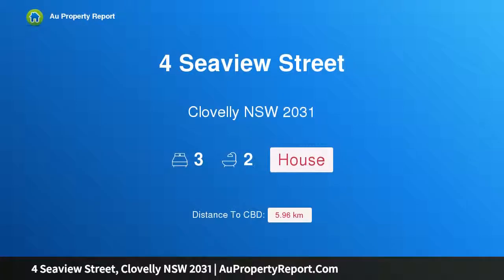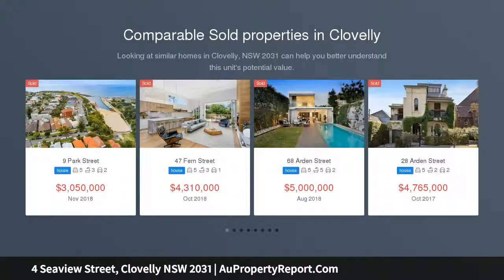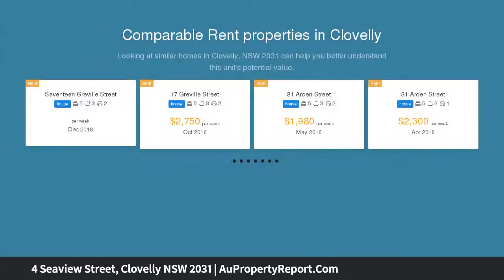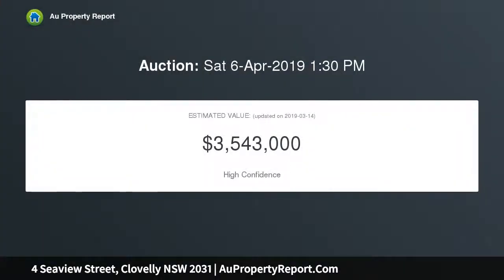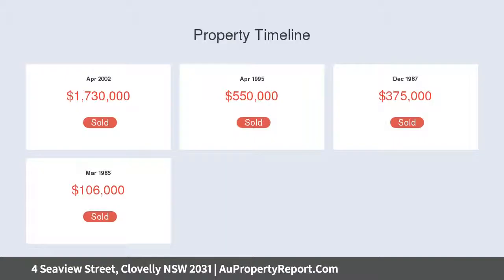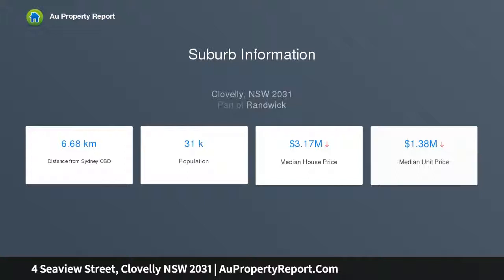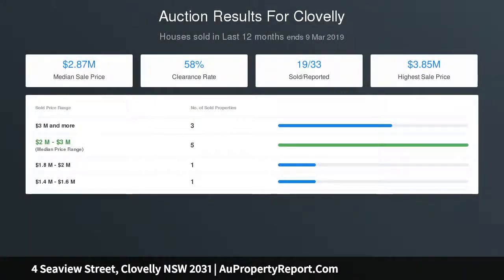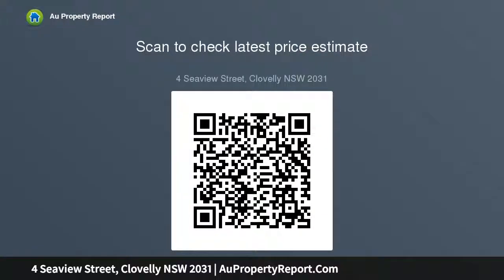4 Seaview Street, Clovelly NSW 2031 | AuPropertyReport.Com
4 Seaview Street, Clovelly NSW 2031
Property Type: house
Bedrooms: 3
Bathrooms: 3
Car Space: 0
Bright &amp; Breezy Beach House, with Potential